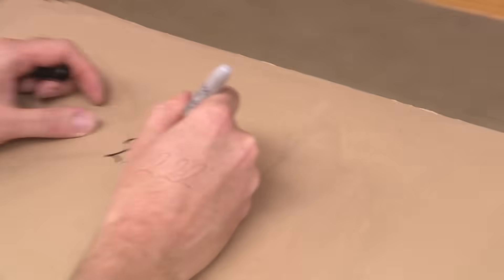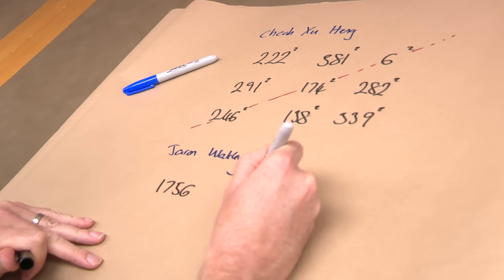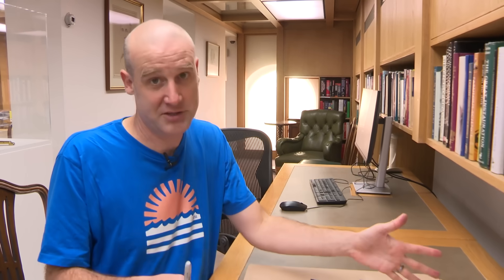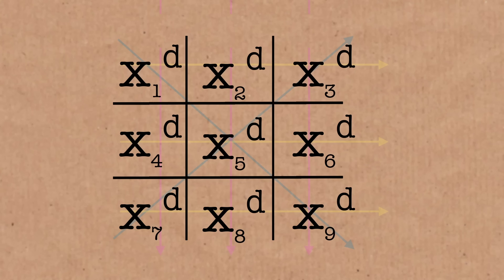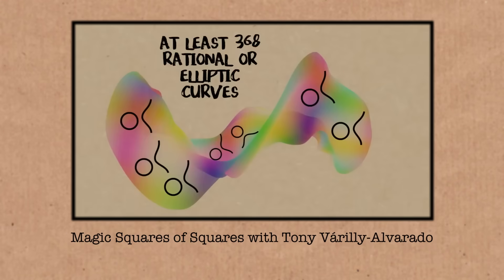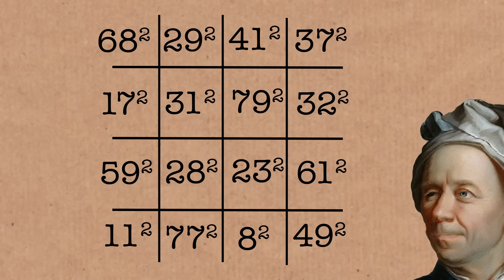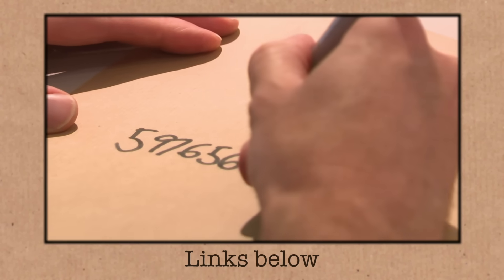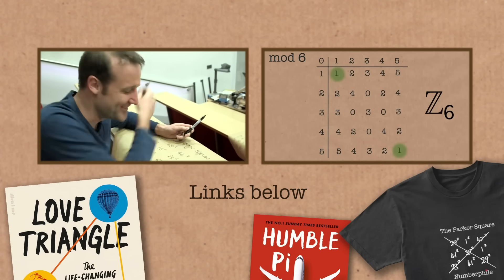A Magic Square Breakthrough - Numberphile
Matt Parker is back with Multi-Magic Squares and news of a mathematical breakthrough. --- More links & stuff in full description below ↓↓↓

Love Triangle on Amazon US (unsigned)
And on Amazon UK (unsigned)

Special mention to Debbie Chakour and Michael Colognori, eagle-eyed fact checkers from the Numberphile Society!